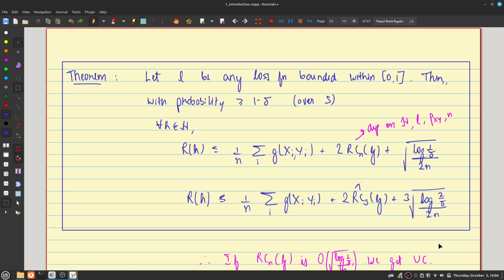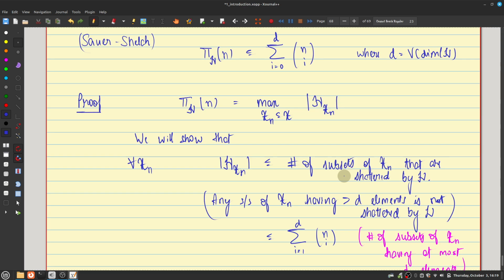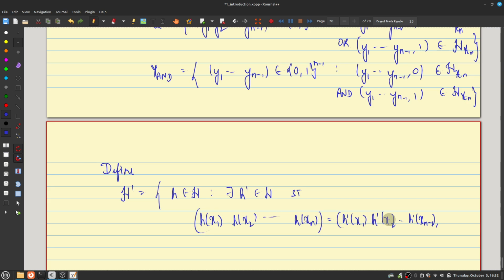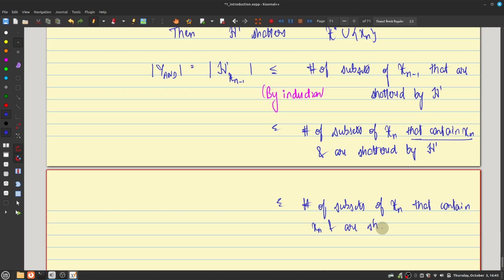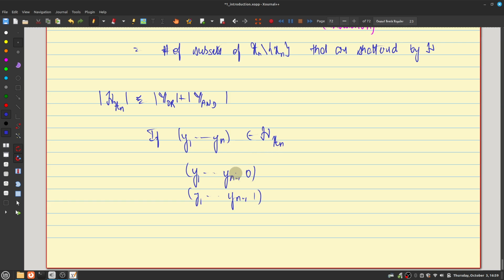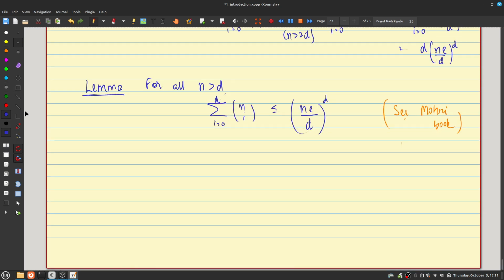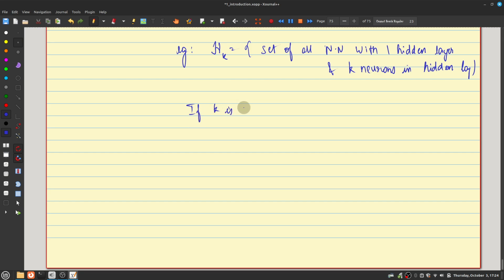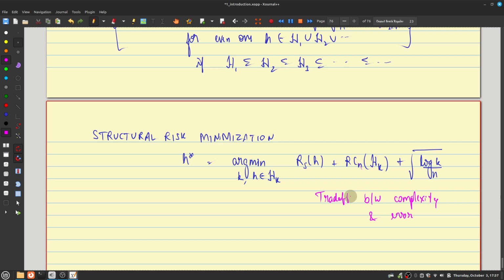Intro to Statistical Learning Theory 2024: Class 8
Proof of the fundamental theorem of statistical (supervised) learning: Sauer-Shelah lemma and generalization bounds based on VC dimension; Structural risk minimization